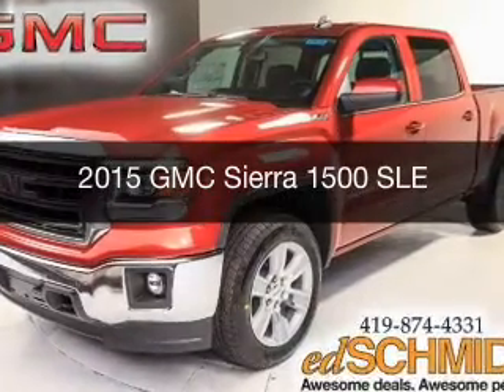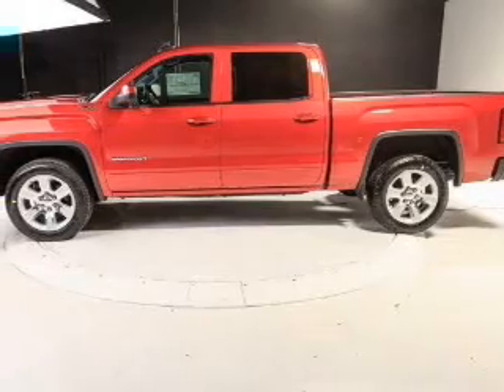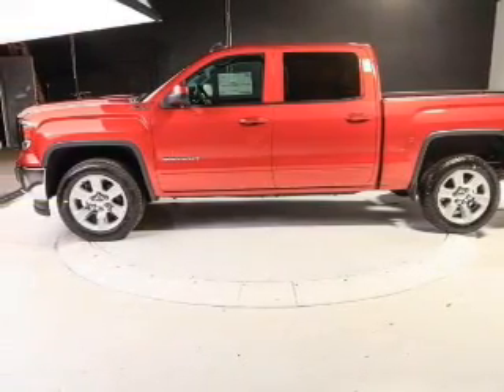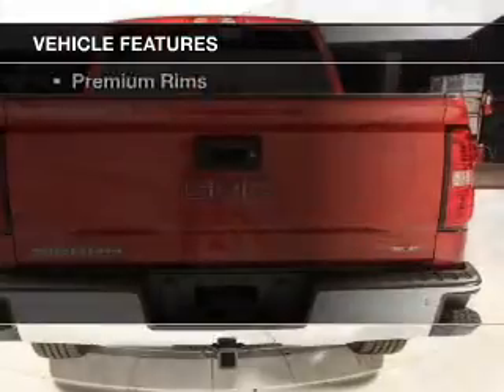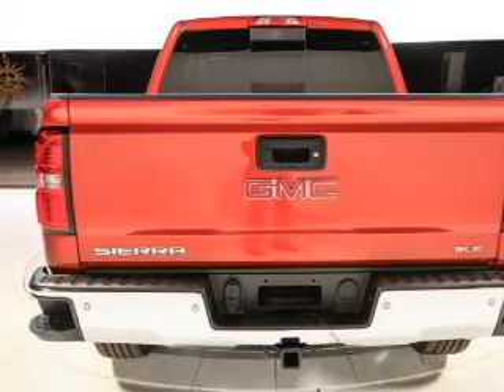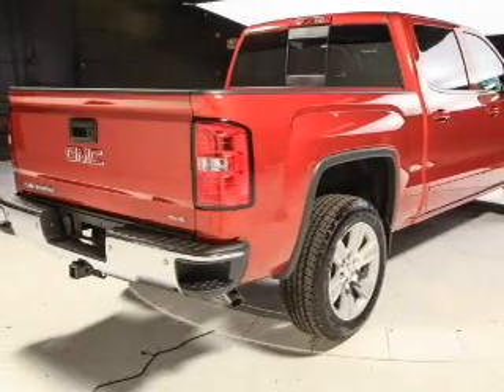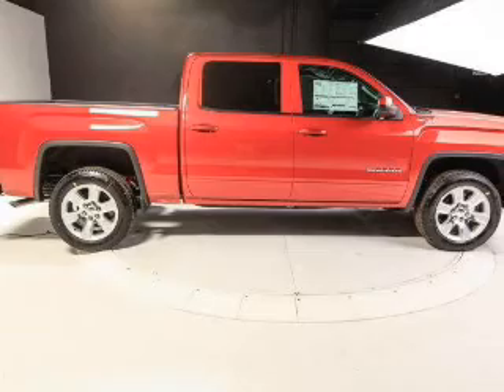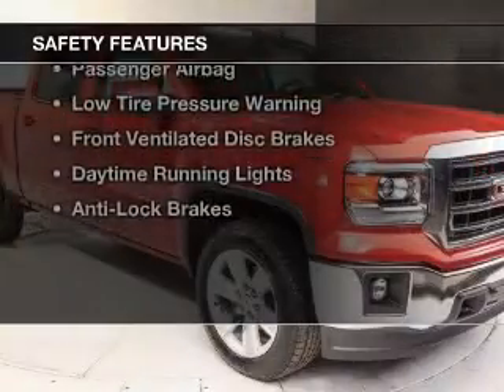2015 GMC Sierra 1500 - Perrysburg OH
Year: 2015
Make: GMC
Model: Sierra 1500
Trim: SLE
Engine: 5.3 liter 8 cylinder 16 valve GDI OHV
Transmission: 6-Speed Automatic
Color: Cayenne Metallic
Mileage: 8
Address:
26875 N Dixie Hwy